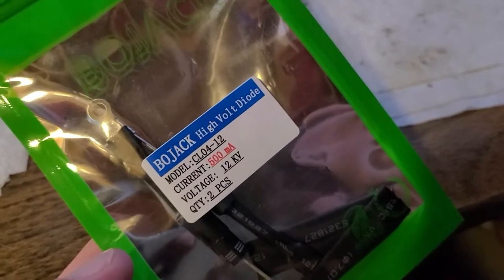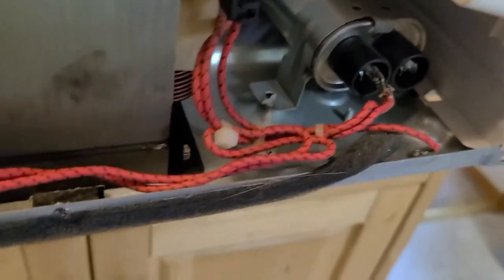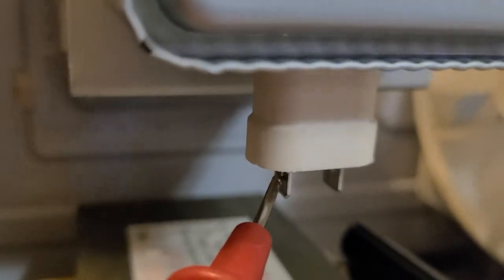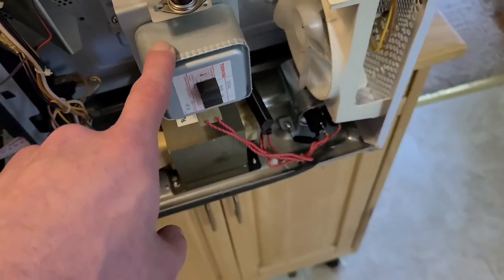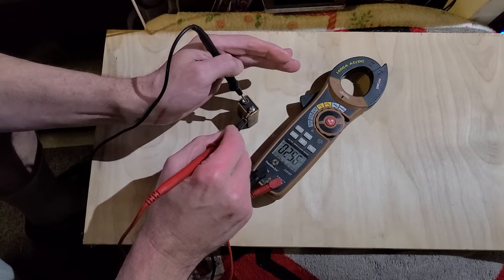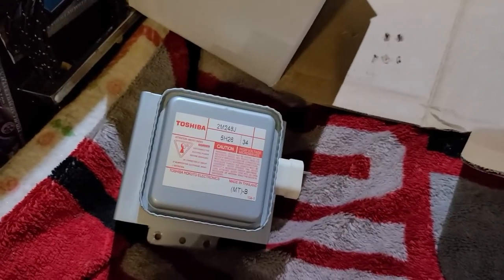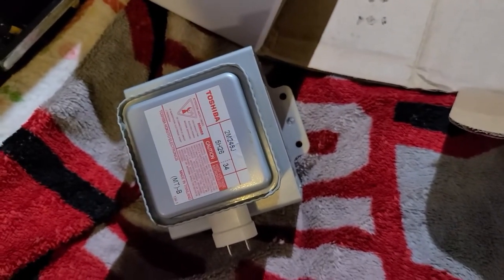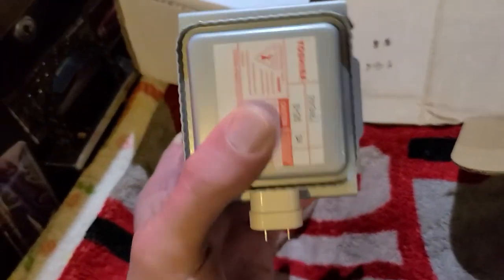Breville Microwave Oven Repair can be tricky !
We had a Breville BMO734XL Microwave oven stop heating on us. And it was up to me to repair this crazy mystery of a Microwave. But watch and see how much trickery it pulled on me,